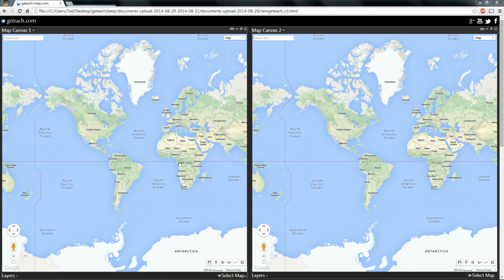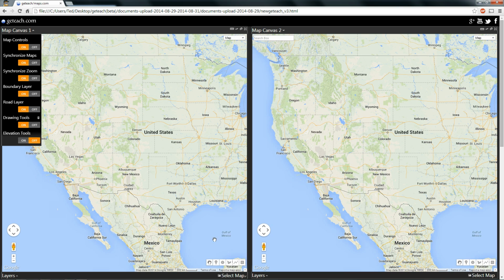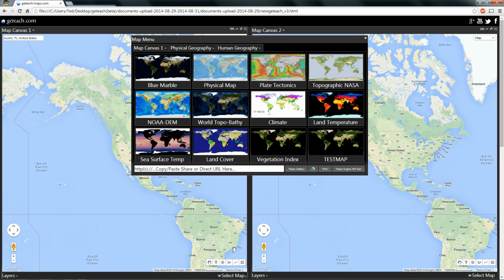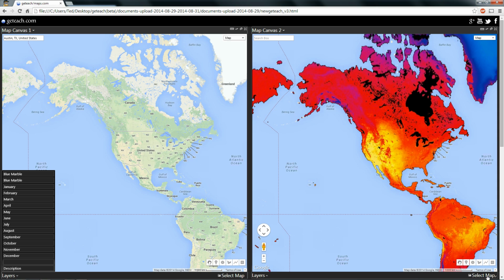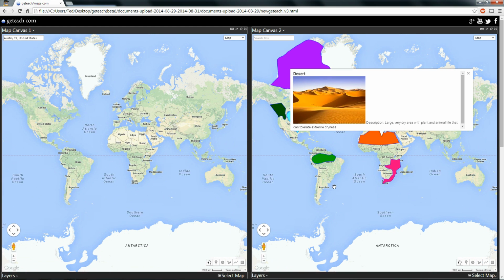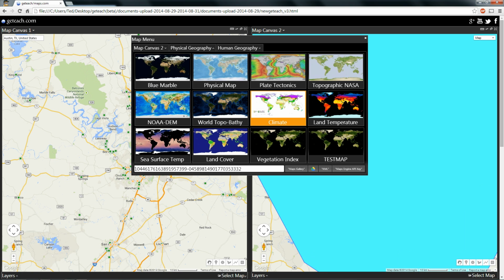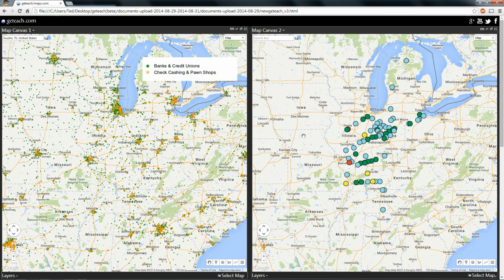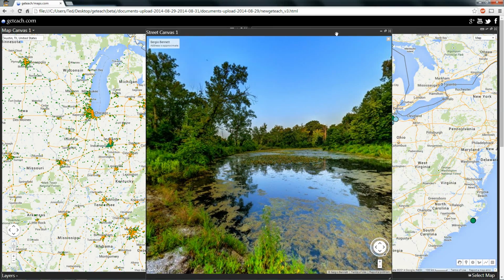First look New Geteach.com